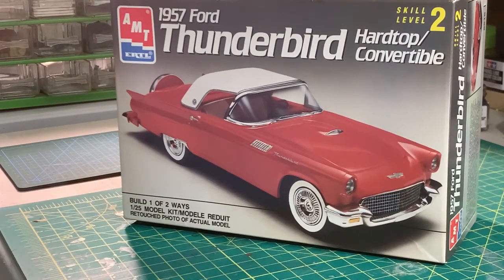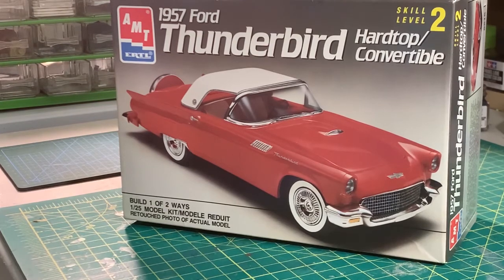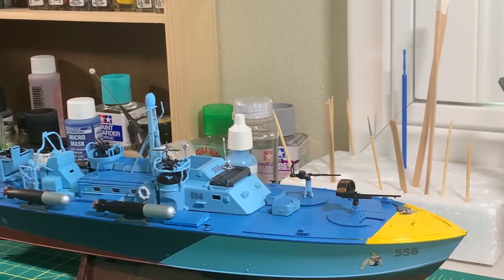48 Hr GB Announcement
Announcement of my kit choice for MuttModeler's 2021 48 Hour Group Build